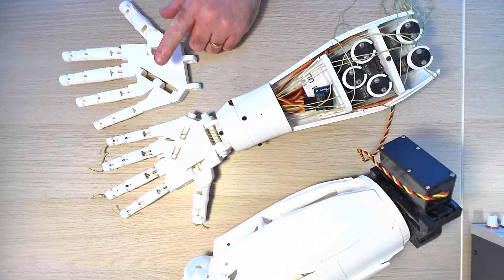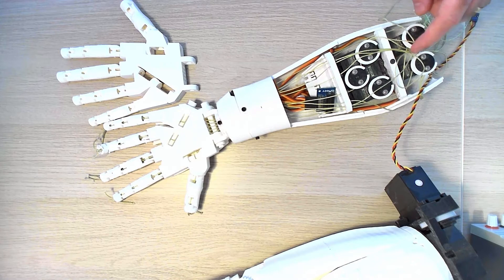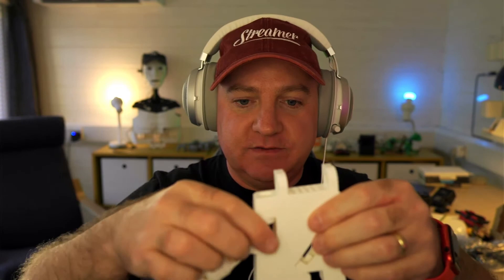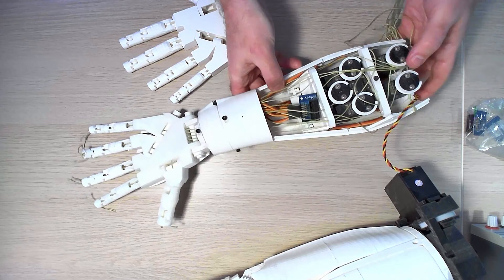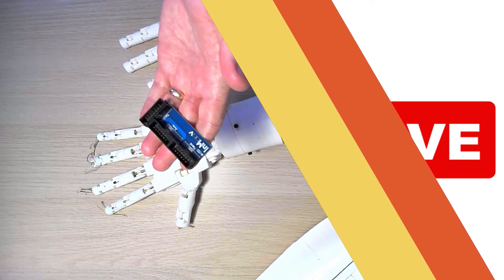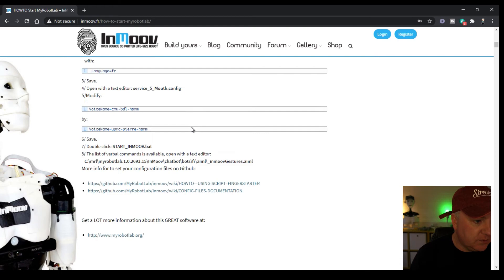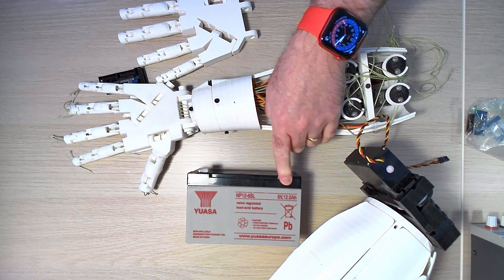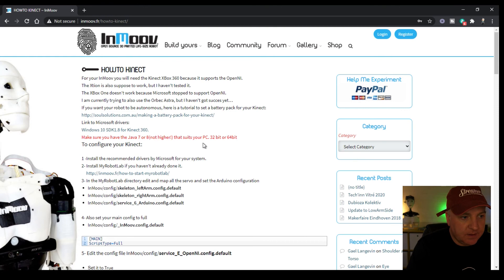Learn how to build a full size Robot.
Learn how to build a full size, humanoid robot of your very own. Do you want to know how to 3d print your own full size robot, then watch this video.

I will go through where to get the files from, the kinds of challenges this build
presents and my progress so far.